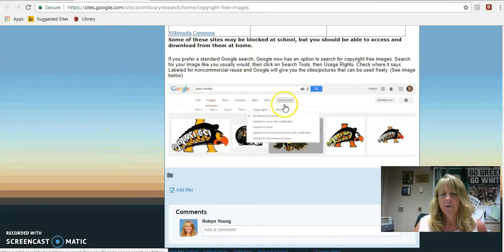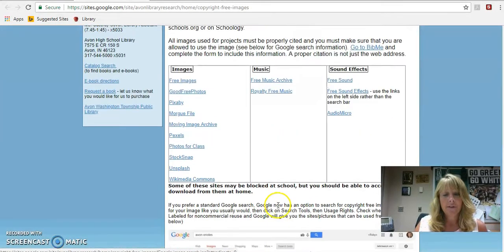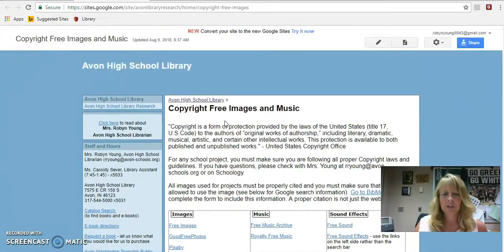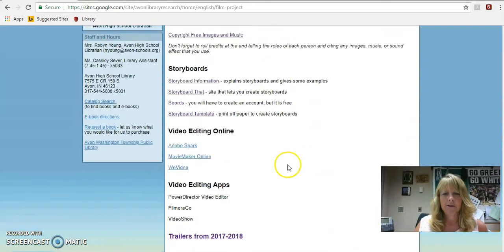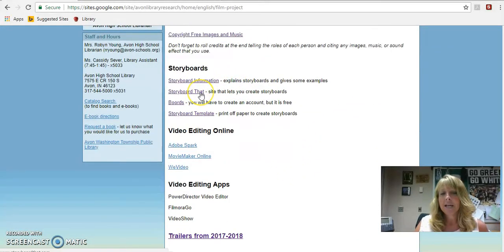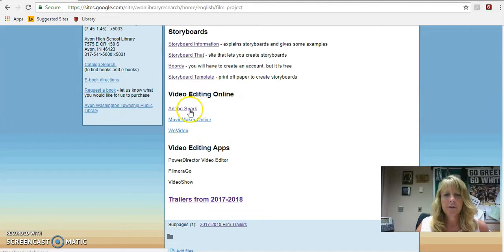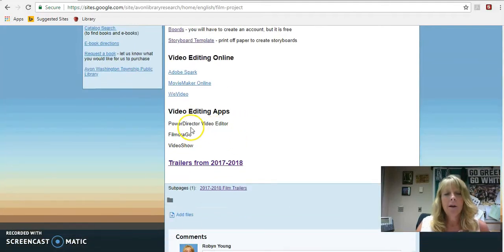Langford video project